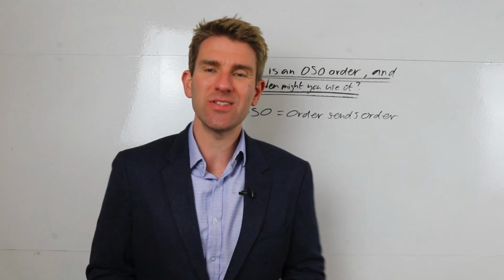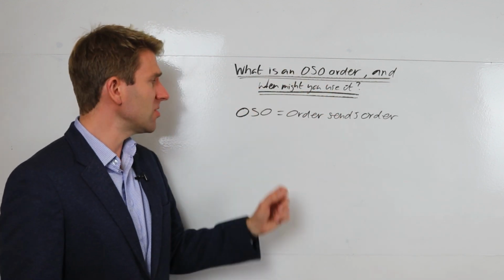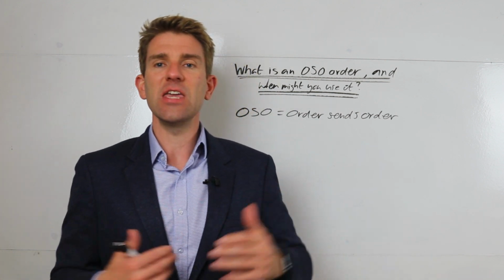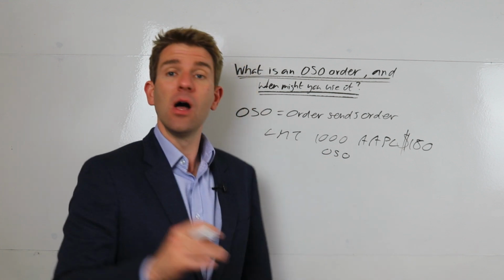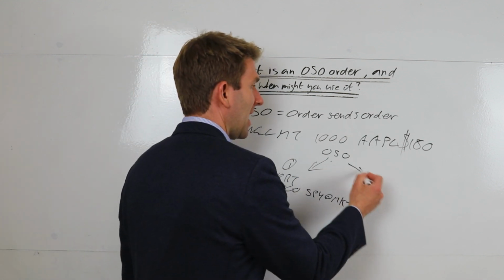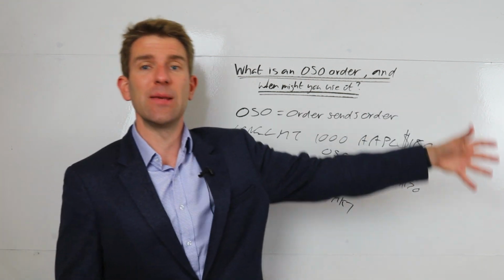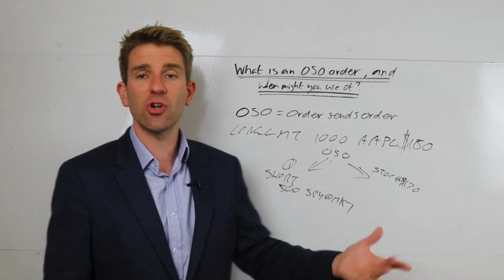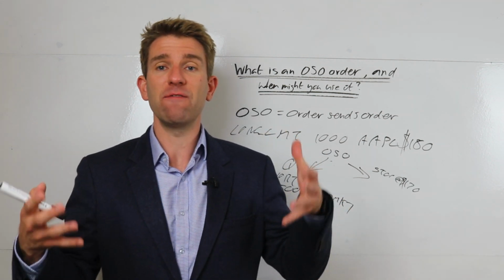What is an OSO Order (Order Sends Order!)? 💡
What is an OSO order and when might you use it?  We've talked about OCO orders before.  OSO stands for Order sends Order.  Why would I want to use that for?  What does it actually mean?   When an order is filled, it then sends another order or multiple orders out in the market.   The subsequent activated orders could be limits or stops..etc  You can use this to build a more structured trade. OK.